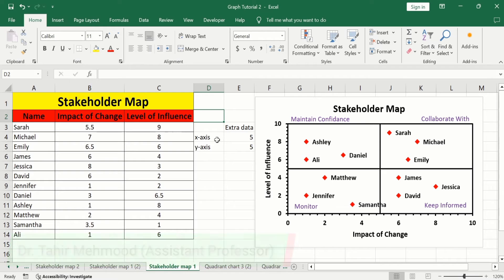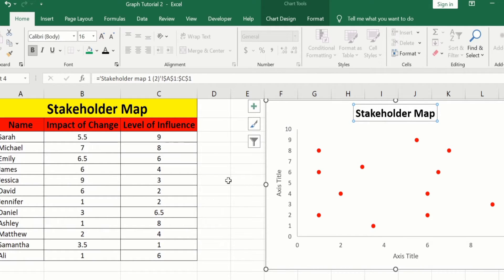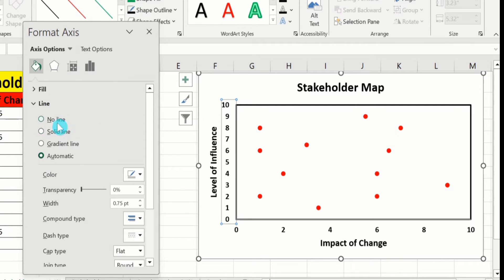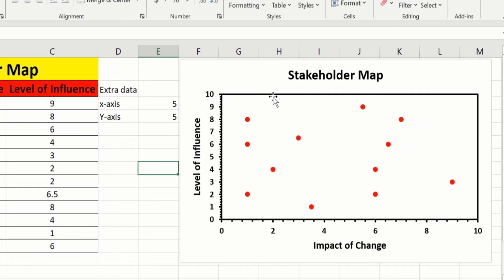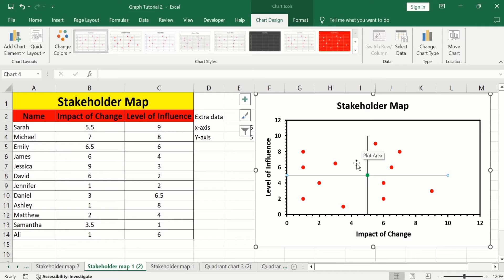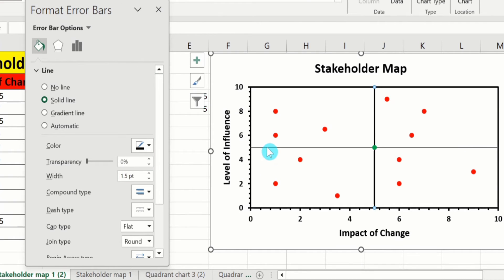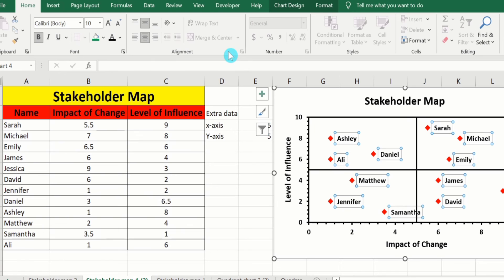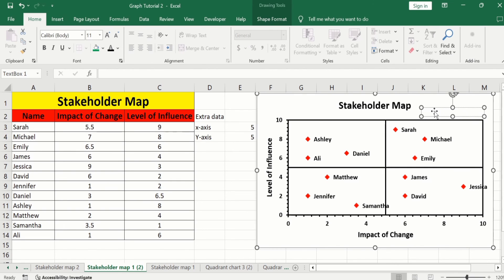How to Make a Stakeholder Map in Excel | How to build a key stakeholder map | Stakeholder mapping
In this video, you will learn How to Make a Stakeholder Map in Excel or How to build a key stakeholder map in excel. I will demonstrate How to Make a Stakeholder Map in Excel. A stakeholder map is a visual representation of individuals or groups with a vested interest in a project, product, or idea. Stakeholder mapping helps you identify these key stakeholders, understand their influence, and develop a strategy for stakeholder management. After watching this vide, you will be able to Make a Stakeholder Map in Excel or How to build a key stakeholder map in excel. In this video, I have used Excel that comes with Office 365; however, this should also work with all previous versions of Excel, like Excel 2019, Excel 2016, Excel 2013, Excel 2010, Excel 2007, and Excel 2003. This video will provide you solution to this problem that Make a Stakeholder Map in Excel or How to build a key stakeholder map in excel.

📚 Other YouTube queries:
📌 How to build a key stakeholder map,
📌 Stakeholder mapping,
📌 How to Make a Stakeholder Map in Excel,
📌 Impact Over Influence,
📌 Change Management Tools,
📌 how to create a stakeholder map in excel,
📌 key stakeholder map,
📌 stakeholder map in excel,
📌 how to build a stakeholder map,
📌 how do i build my stakeholder map,
📌 how to create your stakeholder map,
📌 stakeholder mapping,
📌 How to create stakeholder matrix,
📌 How to make stakeholder matrix,
📌 stakeholders,
📌 How to create stakeholder map,
📌 How to make stakeholder map,
📌 stakeholder analysis,
📌 stakeholder management,
📌 stakeholder engagement,
📌 stakeholder maps,
📌 stakeholder matrix,
📌 4 Quadrant Matrix Chart in Excel,
📌 Quadrant Matrix Excel,
📌 Quadrant Matrix,
📌 Quadrant Chart in Excel,
📌 How to Create a Quadrant Chart in Excel,
📌 How to create a 4-Quadrant Matrix Chart in Excel,
📌 Importance-Performance Analysis with 4 quadrant chart design in Excel,
📌 Create Quadrant Lines for an XY Scatter Chart,
📌 Quadrant Graph in Excel | Create a Quadrant Scatter Chart,
📌 quadrant chart,
📌 quadrant chart in power bi,